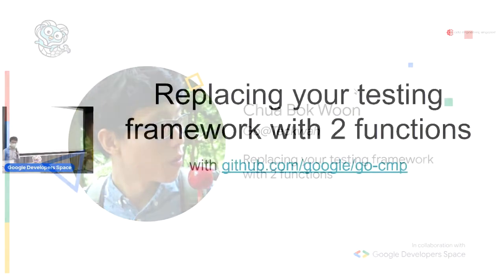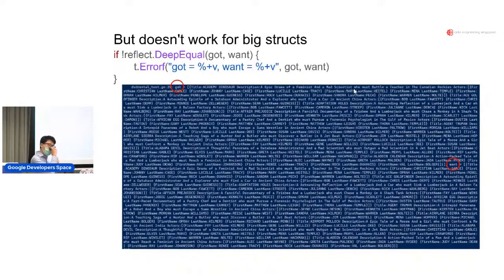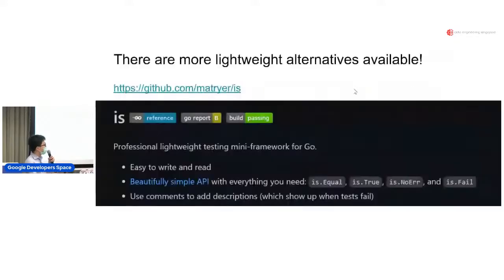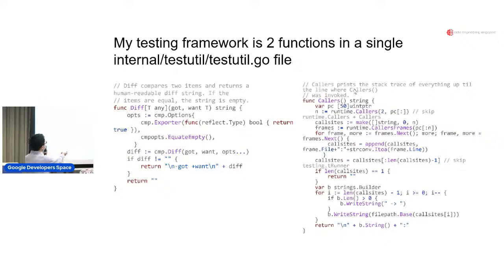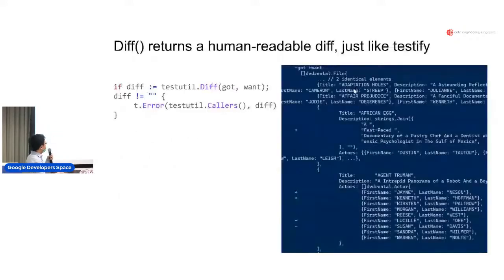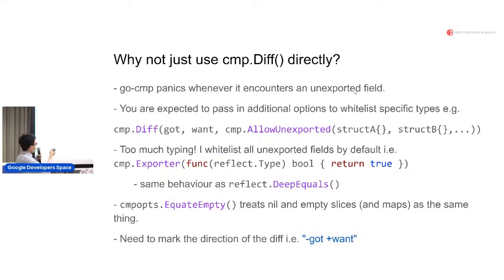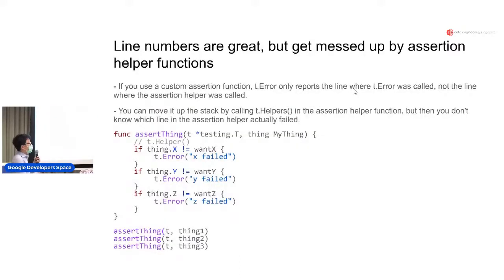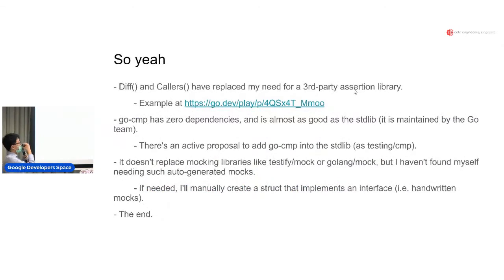Replacing Your Testing Framework With 2 Functions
Timestamps:
00:00 Quick Introduction by the Speaker
00:46 Go Introduction
01:30 Tests Are Just Go Codes
03:30 Testify Isn't the only Assertion Library Out There
04:45 So What Did I Settle On?
06:52 Pros of Testing Framework
10:16 What's the Use of Callers?
12:22 Findings

Name: Chua Bok Woon (Go Developer, Teckwah)
Topic: Replacing Your Testing Framework With 2 Functions

Bok Woon will talk about a middle ground between 100% vanilla Go and stretchr/testify for writing Go tests.